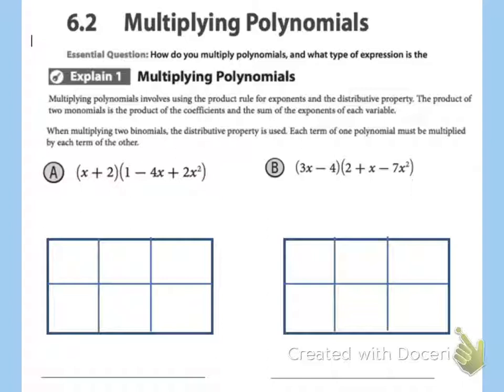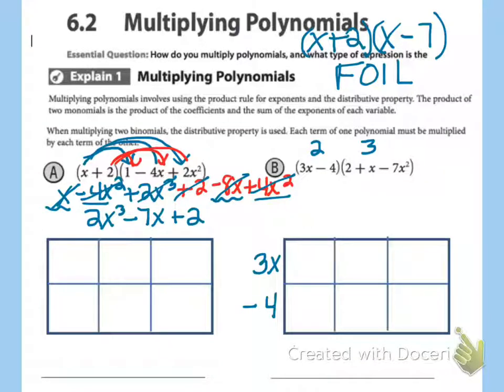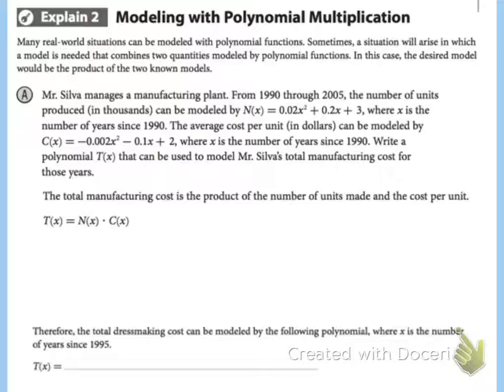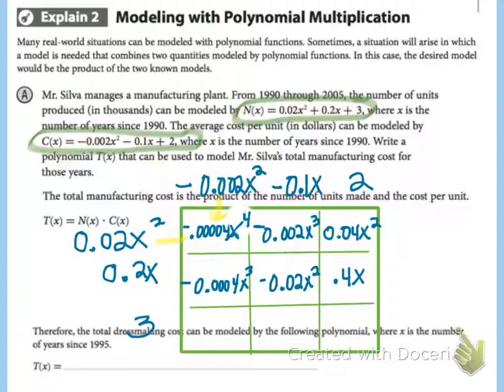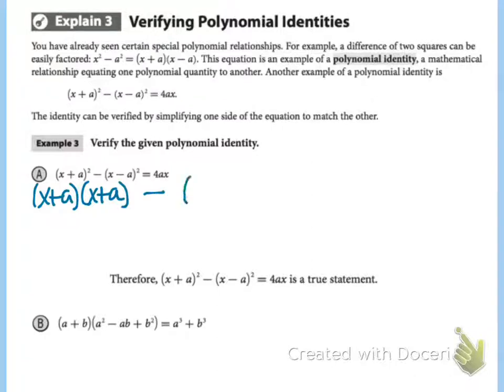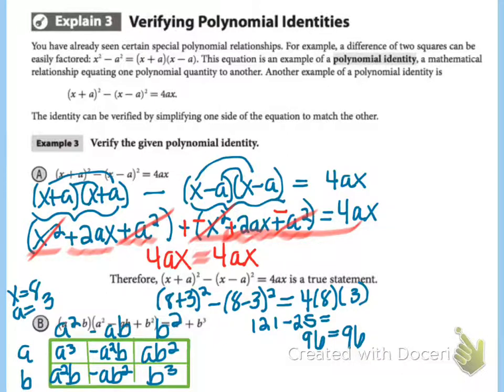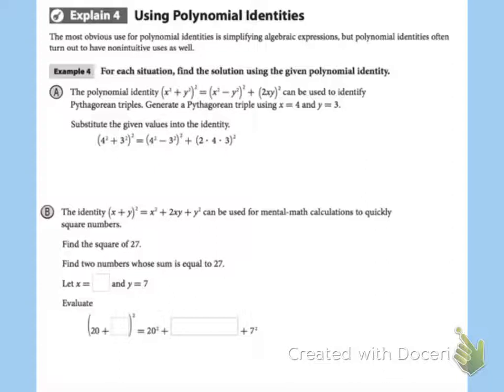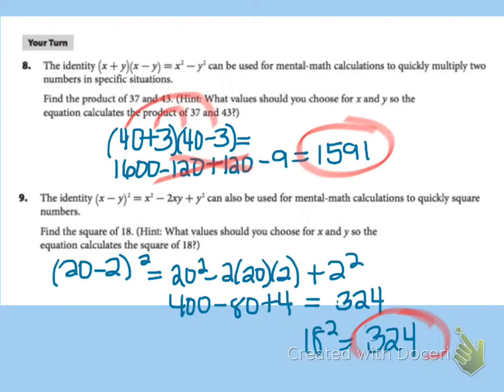Algebra 2 Module 6-2 "Multiplying Polynomials"